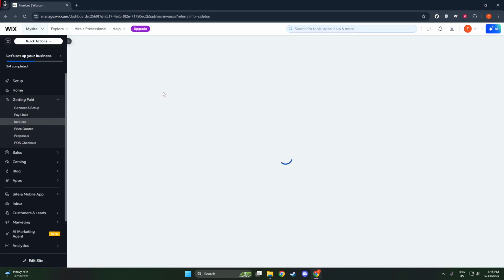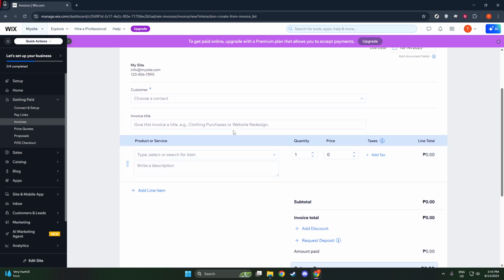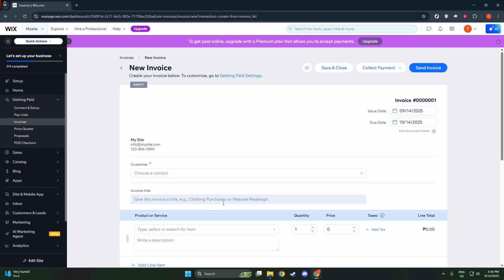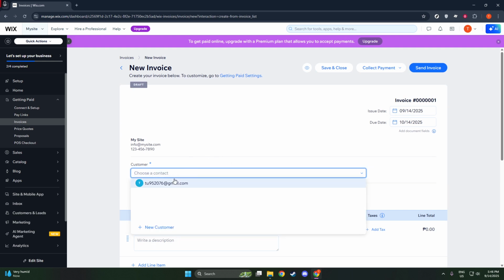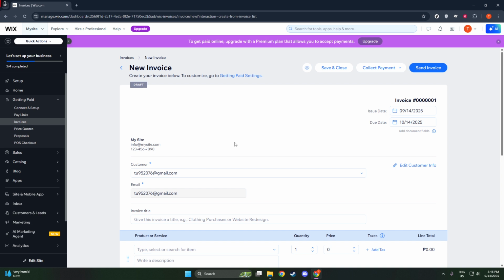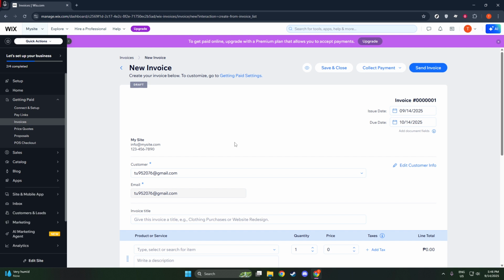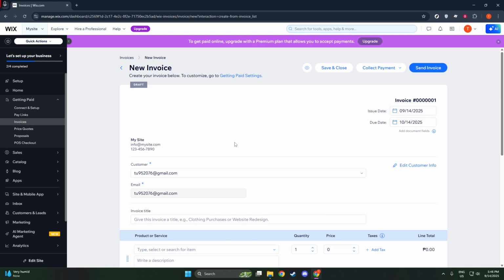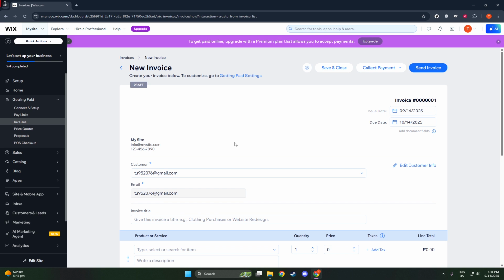How to Create Invoice on Wix [2026 Full Guide]